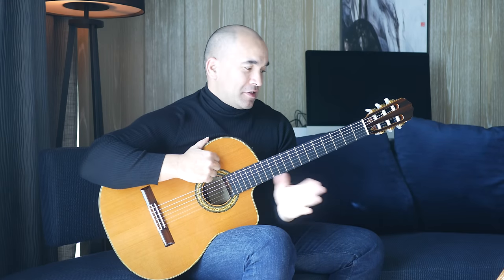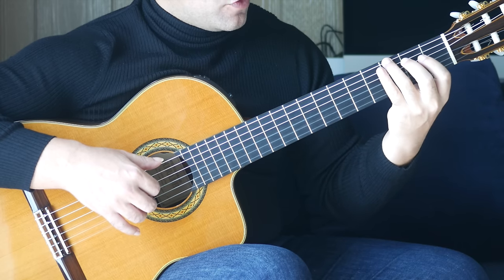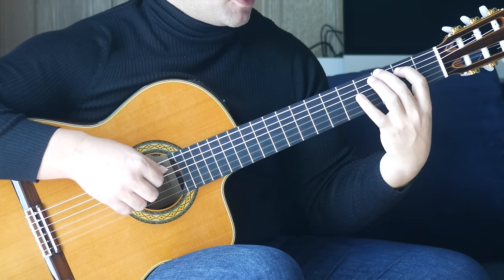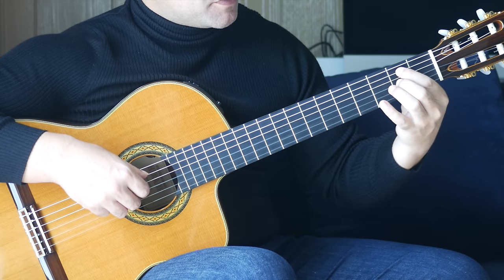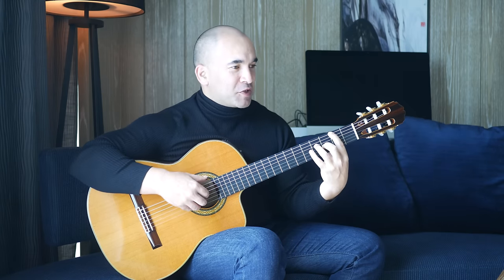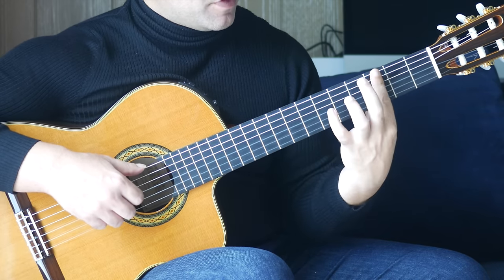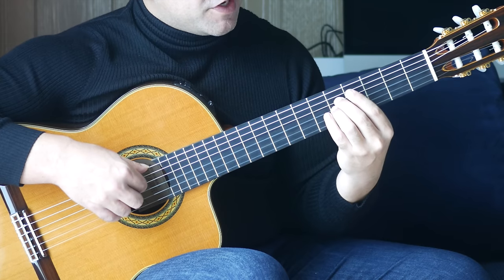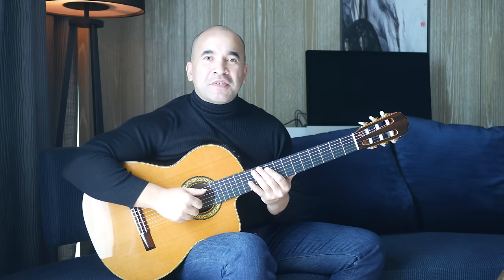Bourree In E minor | Acoustic Guitar Lesson | NBN Guitar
Bach wrote many pieces for lute including the Bourrée in E-minor which is especially popular amongst guitarists. The piece is in simple binary form which means I was able to sneak the entire tutorial into a single and relatively short video!

I first learned this piece many years ago when I was still quite new to the guitar. From memory I learned it going into my second year of guitar study after watching Yngwie Malmsteen play it during a concert on television.

This is a great example of contrapuntal writing whereby 2 distinct melodic lines play simultaneously. When playing it's important to keep the lines separate where required and not to let one overpower the other.

My Acoustic Guitar Lessons and acoustic guitar lessons will help you to learn to play the guitar. I cover a wide range of guitar music and each of my guitar lessons comes complete with matching guitar tabs and guitar sheet music. These online guitar tutorials are a one-stop shop giving you an effective means of learning beautiful guitar music without needing a teacher in your local area.

You don't need to be able to read tab or sheet music to play any of the songs in these guitar lessons but they can be a powerful tool that can assist you to become a better and more rounded guitarist. All guitar tabs for my lessons are free and can be downloaded easily from our website or you can leave a comment with your email address, like and subscribe to my channel and we will happily send out any tabs that you request. For a very small fee you can also purchase the guitar sheet music that contains standard music notation with guitar tabs underneath, suggested left hand fingerings, and performance indications.

My guitars and effects are provided by Takamine, Ibanez, Boss, and Fractal Audio.